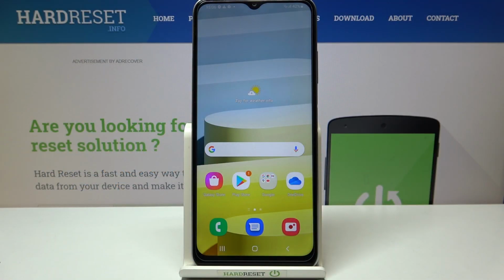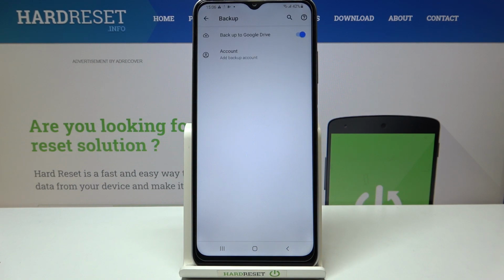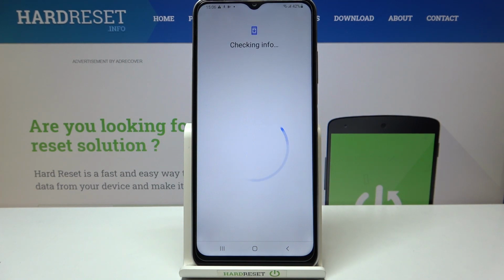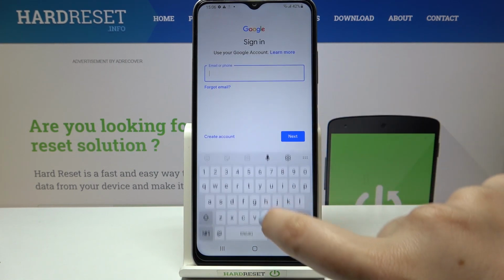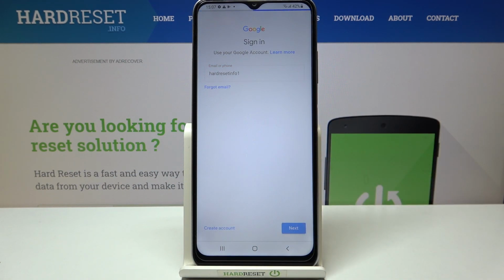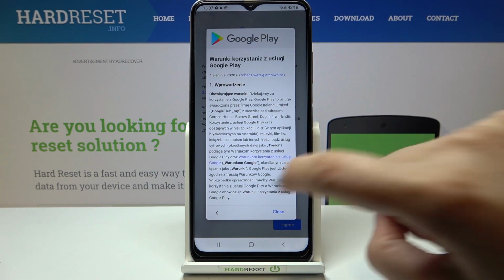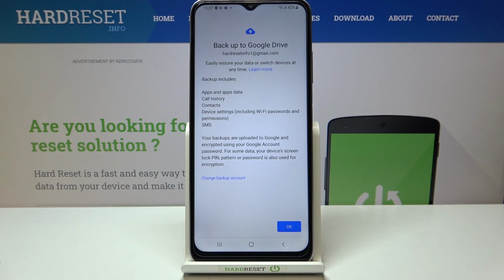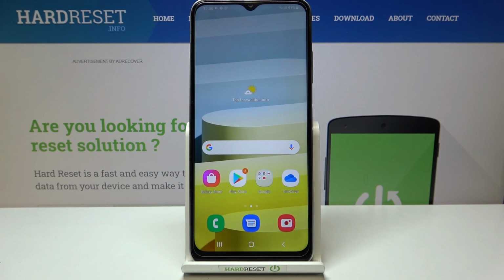How to Backup Data in SAMSUNG Galaxy A03s – Enable Google Backup Account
Wondered how to create a backup account in SAMSUNG Galaxy A03s? Do you want to check out how to smoothly backup data in SAMSUNG Galaxy A03s? We would like to present the video guide, where we teach you how to enable Google backup in SAMSUNG Galaxy A03s. Backup Data is a necessary process to save Samsung data before hard reset operation to prevent data losses. If you would like to backup data, follow the above instructions and use Google backup on your SAMSUNG Galaxy A03s. Let’s find attached video and learn how to backup data automatically. Visit our HardReset.info YT channel and find many tutorials for SAMSUNG Galaxy A03s.

How to back up data on SAMSUNG Galaxy A03s? How to use Google backup on SAMSUNG Galaxy A03s? How to enable Google Backup on SAMSUNG Galaxy A03s? How to turn on Google Backup in SAMSUNG Galaxy A03s? How to add backup account in SAMSUNG Galaxy A03s?